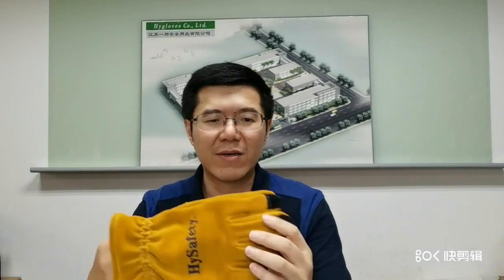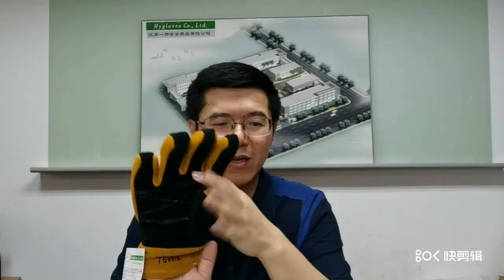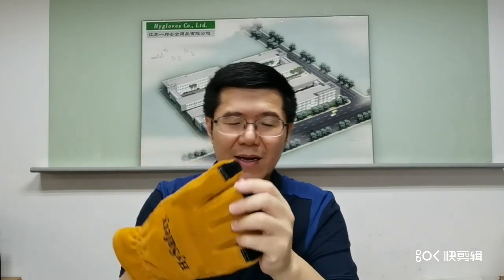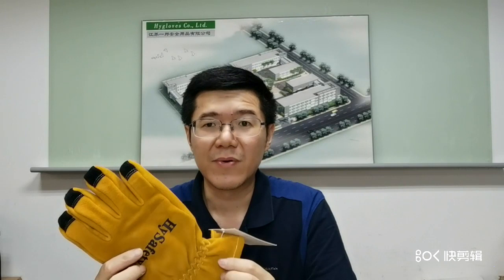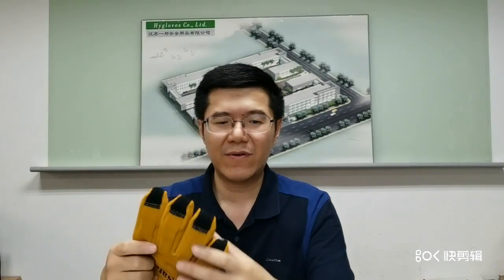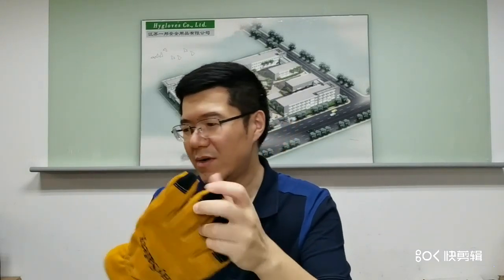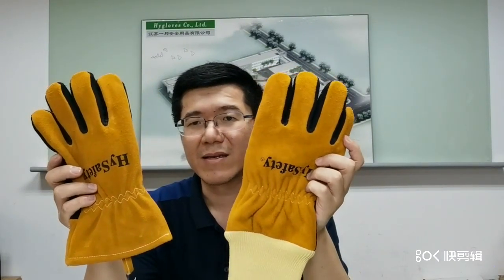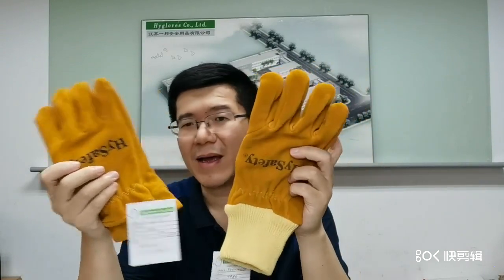Hysafety Fireman Gloves / Cowhide Leather Work Gloves Classic Wristlet Cuff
Address:
Suite 1002, No.6,3611 Zhang Yang Road,
Pu Dong New Area,Shanghai, 200136

Wechat ID: hygloves
Quality Firefighter Gloves from China.
Shanghai Hygloves Co., Ltd quality manufacturer from China.